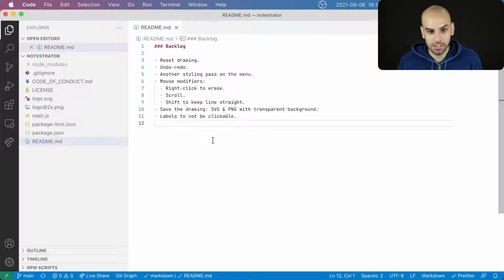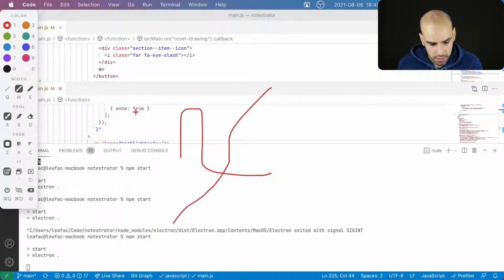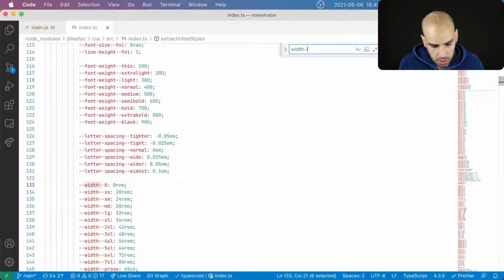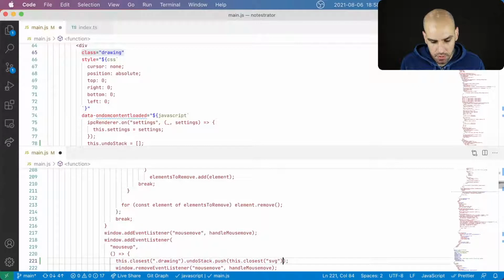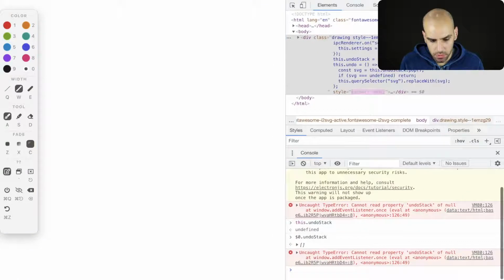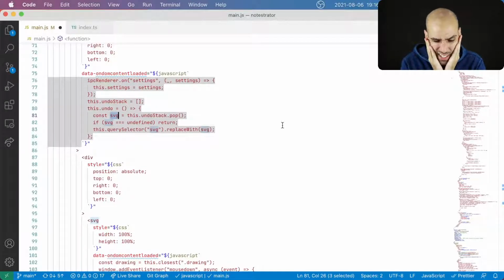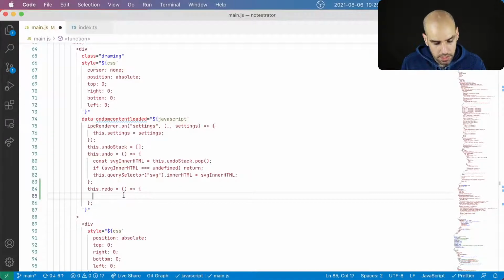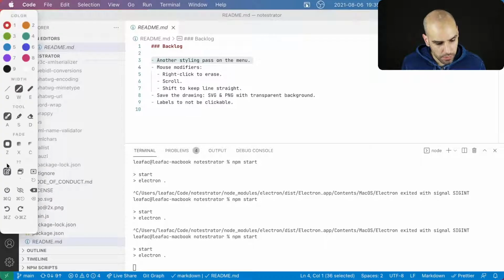Live Coding · Notestrator · An Application to Take Notes on Top of Your Screen · Part 20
In this session we implemented reset drawing and undo/redo. We also talked a little bit about how I use Git.